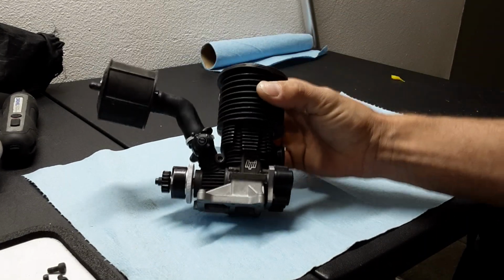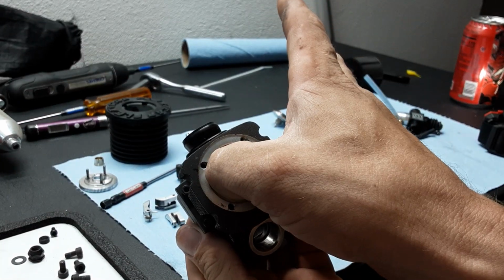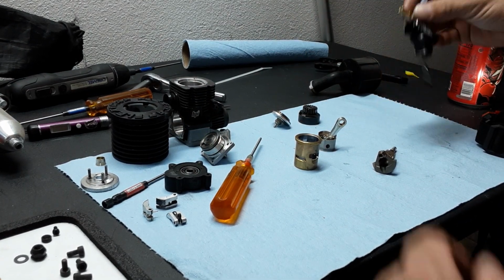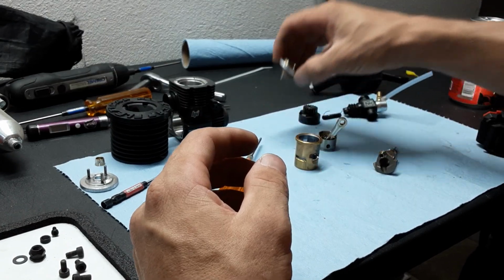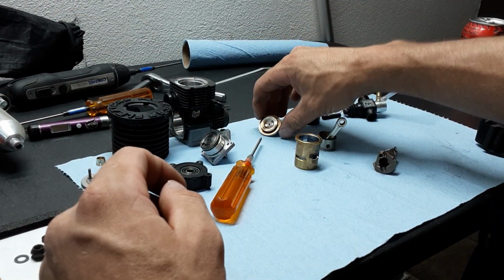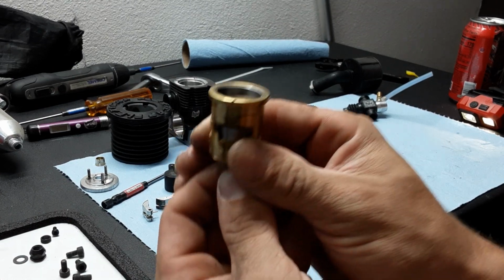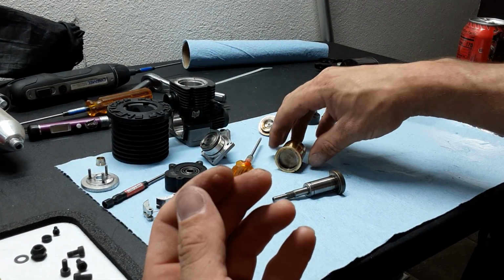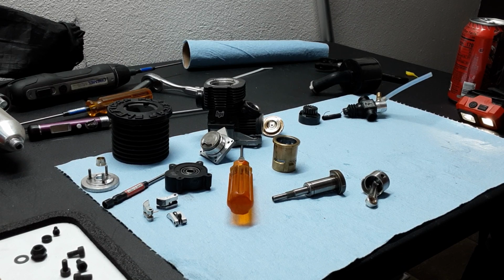let's look at the hpi 5.9 (force .36)